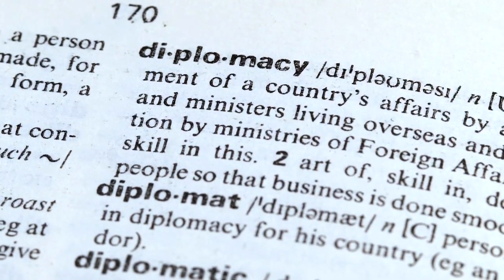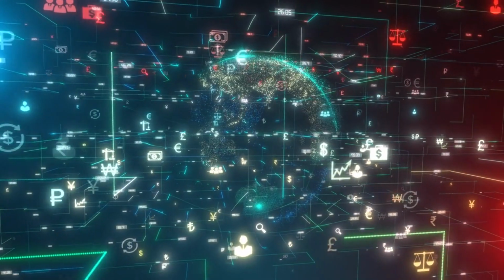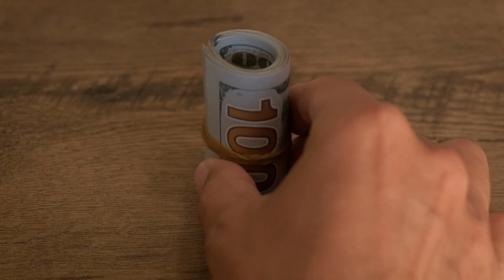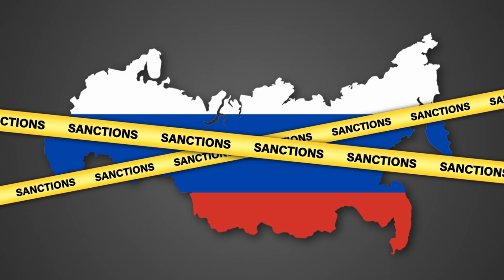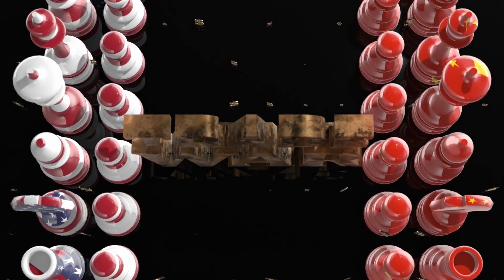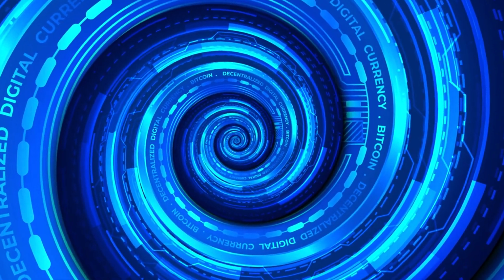Understanding Economic Wars: The New Battlefield of Global Trade (7 Minutes)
In this informative video, we present "Understanding Economic Wars: The New Battlefield of Global Trade." Economic wars are becoming increasingly prevalent in today's interconnected world, impacting nations and economies on a global scale. In this video, we will explore the causes of economic wars, their effects on international relations, and the strategies employed by countries to gain economic advantage. You'll learn about the role of tariffs, trade barriers, and sanctions in these conflicts, as well as the implications for consumers and businesses. Whether you're a student, a business professional, or simply curious about global economics, this video will provide you with essential insights and knowledge. Join us as we delve into the complexities of economic wars and discover how they shape our world!